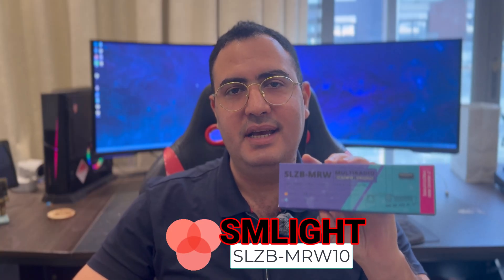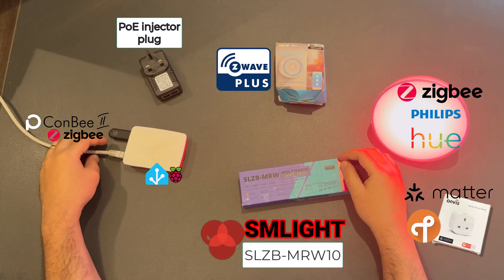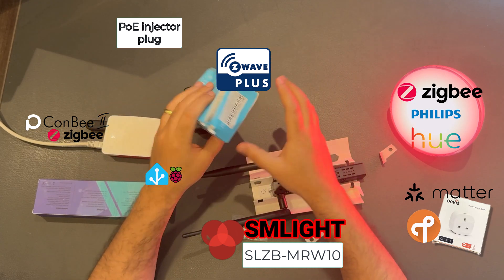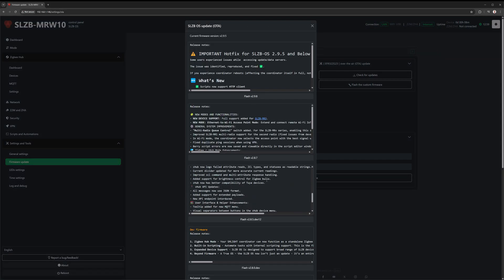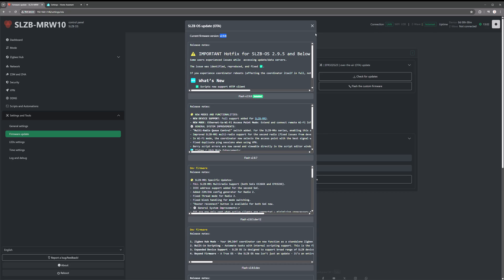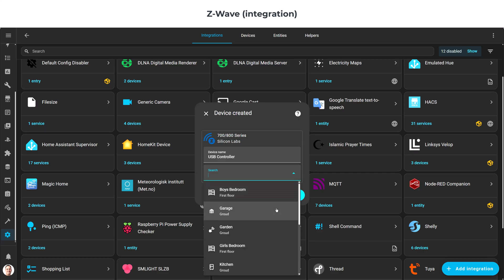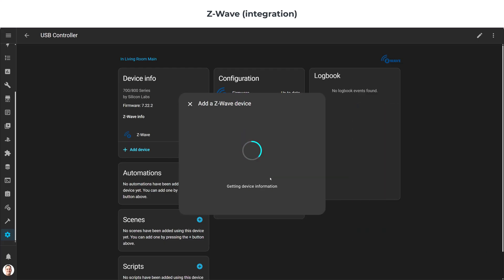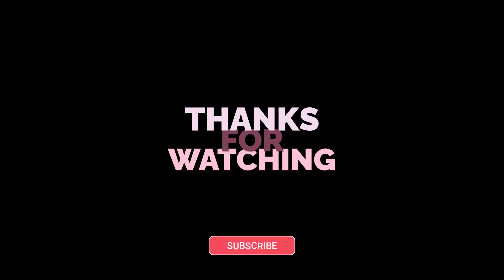Episode 1 – Exploring the SMLIGHT SLZB-MRW10 (Z-Wave Radio + Home Assistant Integration)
In this first episode of my new series, I dive into the SMLIGHT SLZB-MRW10, focusing on its Z-Wave radio capabilities. We’ll walk through the OS, available firmwares, and step-by-step setup with Home Assistant.

I’ll also demonstrate how to add a Z-Wave Plus siren, configure it using the Z-Wave JS UI Add-on, and connect it with the Z-Wave integration inside Home Assistant.

SMLIGHT SLZB-MR1/MR2/MR3/MR4/MRW MR1U POE/USB Multiradio Zigbee Thread Zigbee2MQTT Home Assistant ZHA Adapter.

Whether you’re just starting with Z-Wave or looking to expand your smart home setup with the MRW10, this video will give you a clear overview of how it works and what you can do with it.

👉 Chapters:
00:00 Introduction
01:06 Z-Wave frequencies
01:59 Unboxing the SLZB-MRW10
05:17 Fiirst time setup
06:35 Firmware updates
08:50 Home Assistant integration
10:14 Adding Z-Wave controller
11:59 Adding Z-Wave devices